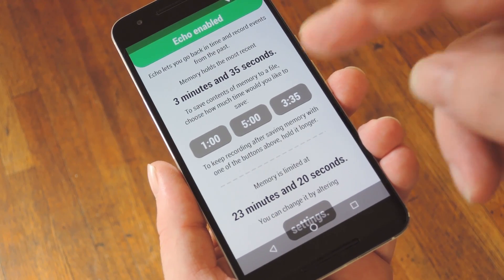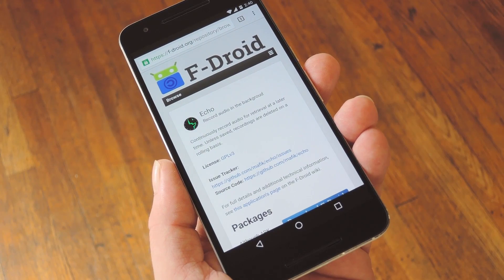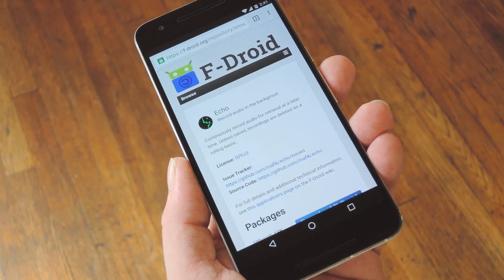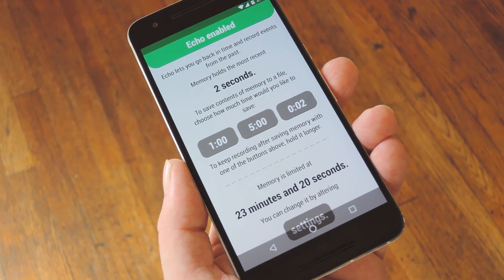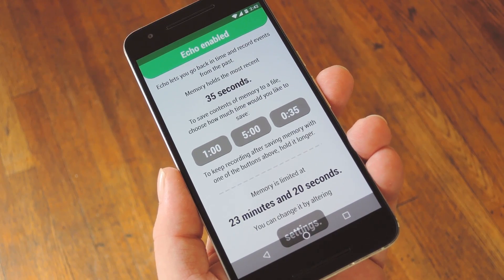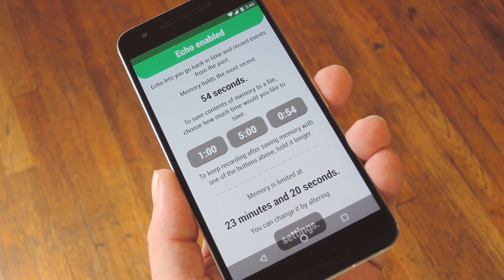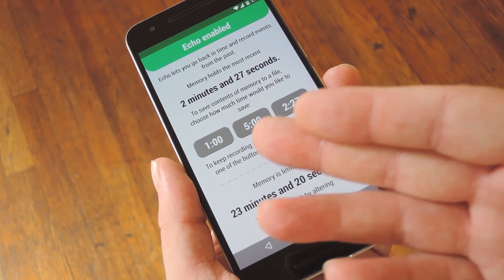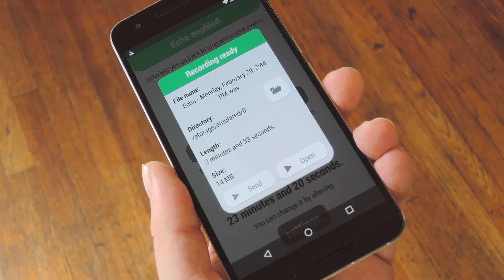Keep a Rolling Recording of All Ambient Audio on Android [How-To]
How to Get Instant Playback of Real-World Audio [Android]

In this video, I'll be showing you how to set up a free audio recording app called "Echo," which keeps a rolling recording of all audio within earshot of your phone. You can use Echo to get instant replay for anything your phone heard within the past 15 minutes or so, which makes it a great option for keeping lecture notes or settling an argument about something that was said.